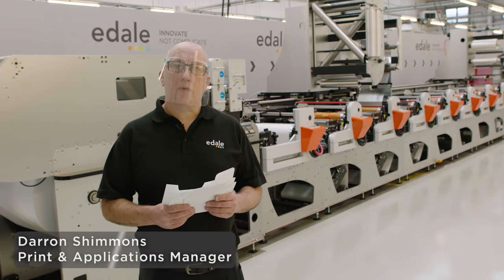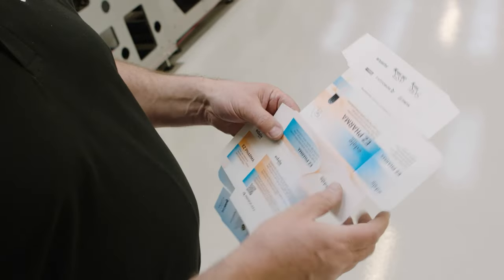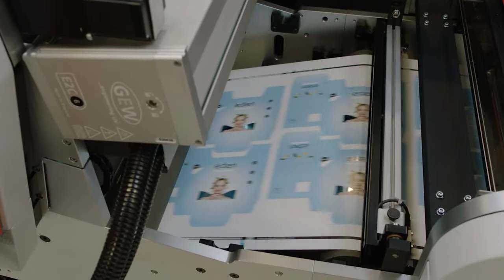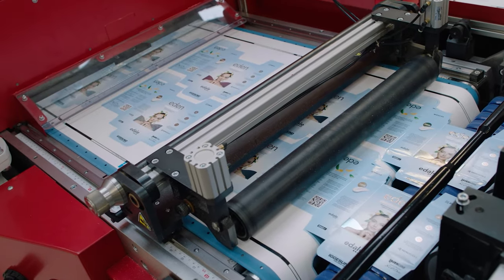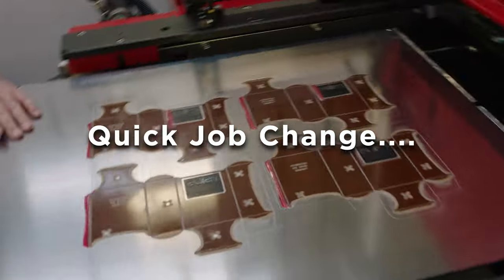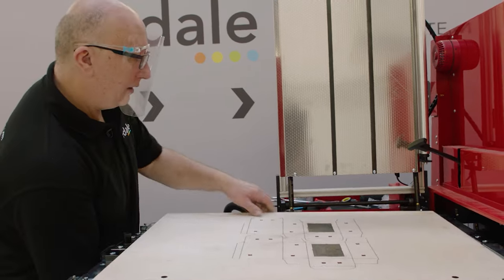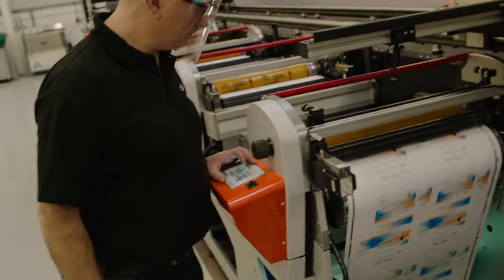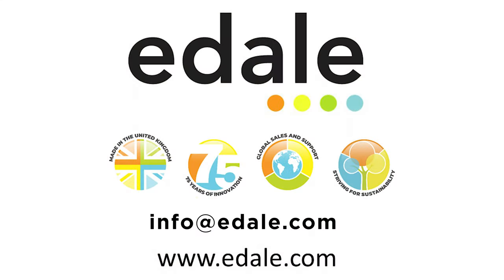FL5 Single Pass Carton Production Line Demonstration Teaser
With the Edale FL5 Single Pass Carton Production Line you can have it all!

Print, reverse print, hot or cold foil, gravure, stripping, waste chopping, emboss, cut, crease, shingling and conveyor and many other operations all in a SINGLE PASS. From blank roll to finished carton quickly and efficiently it's the only true "reel fed" carton production solution.

This video is just a snippet from our demo which can be personalised for you at a time that suits you.

Or why not come see our machine in person? Our factory doors are always open for you to come and see us.